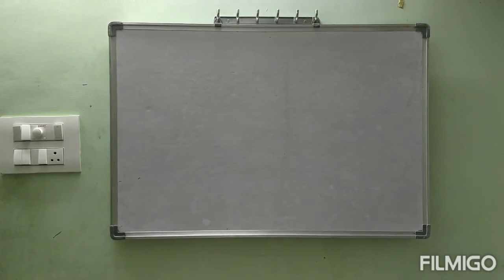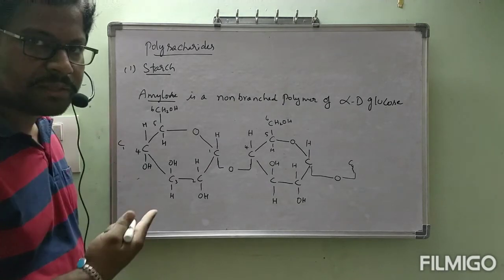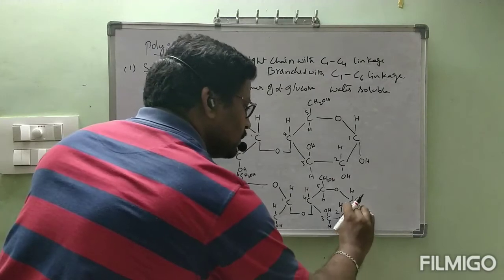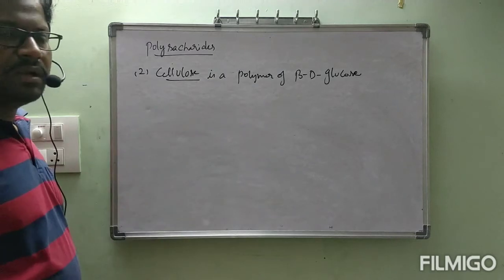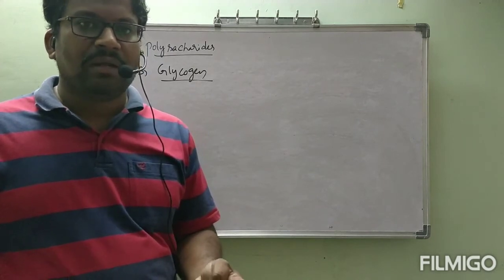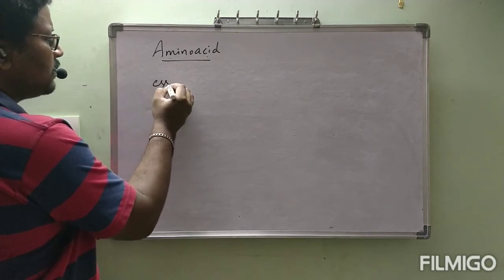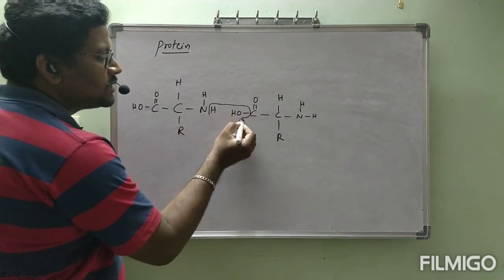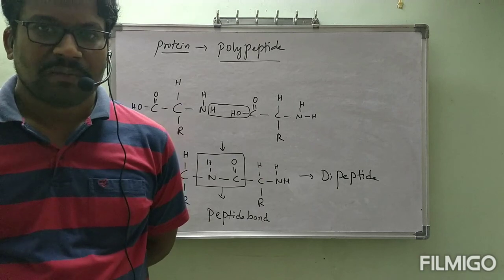Class 12 chapter 15 part 6